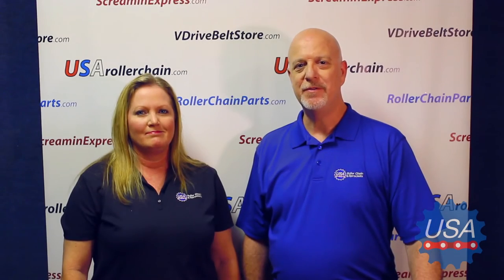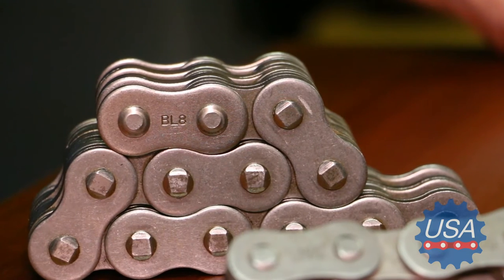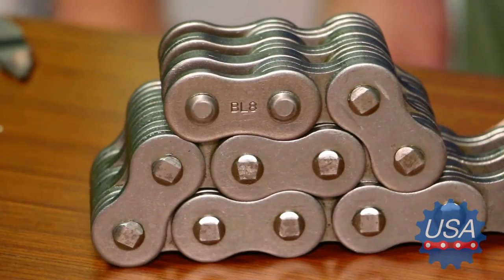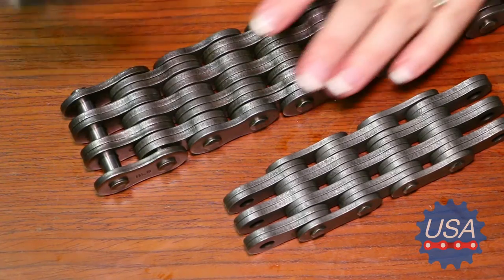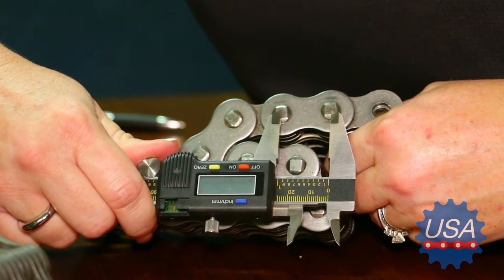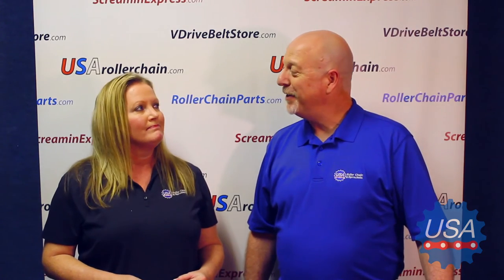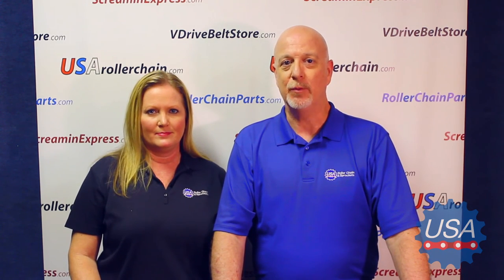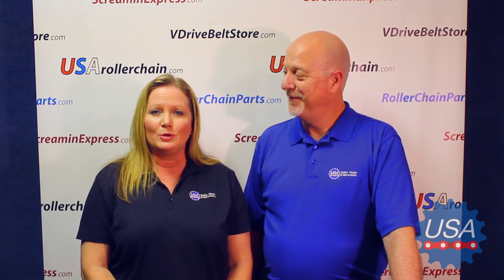How to Measure and Identify Leaf Chain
Leaf Chain At Great Prices! We Offer BL Leaf Chain, AL Leaf Chain, Forklift Leaf Chains, And More! This video is designed to help you identify what leaf chain you have and where to get it at great prices. We offer two quality levels of leaf chain; General Duty Plus Series and Premier Series leaf chain which is the highest quality leaf chain available.